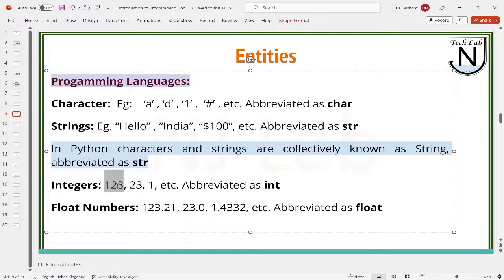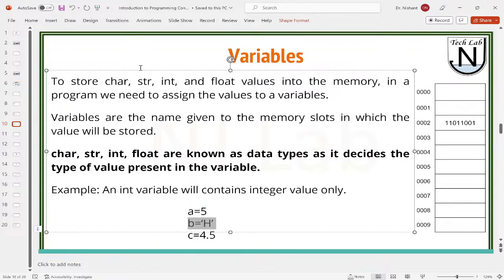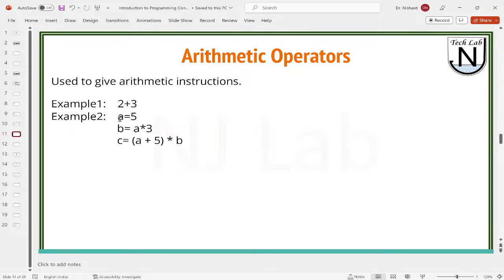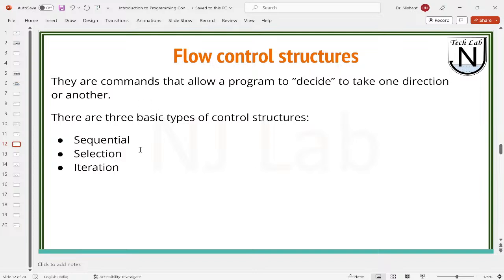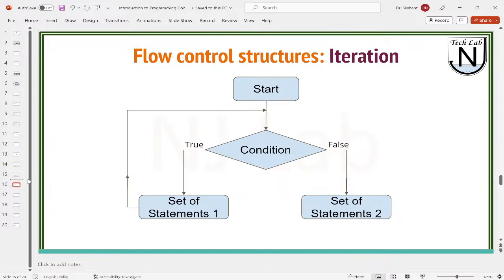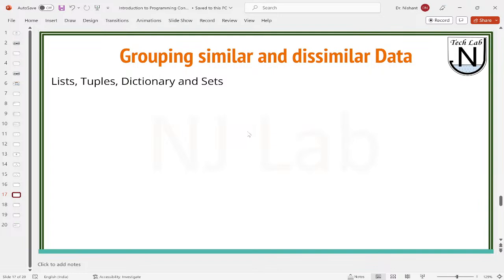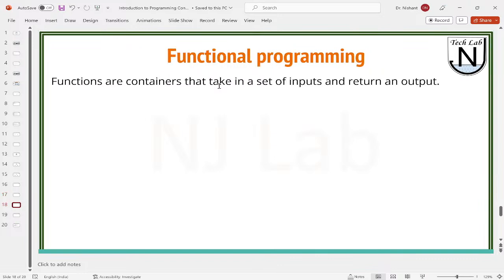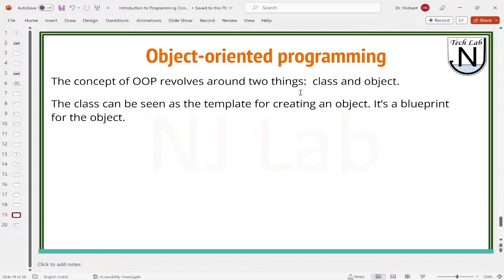Python Lec1: Introduction to the concept of programming language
In this lecture series, starting from 21st August 2023, I will be on live every Monday to Thursday at 6:00 AM IST ( 12:30 AM GMT). Duration of the lectures will range from 15 to 30 minutes. Audience may ask questions through comment box in the YouTube.

The purpose of this Lecture Series is to introduce the fundamentals of Python so that audience including those who have never learned any programing language previously will be able to write Python code easily. I will start with the introduction to the concept of programming language and there after I will discuss the following concepts in Python:
1. Literal, Variable and Data Types.
2. Arithmetic Operators.
3. Relational and Logical Operators.
4. If-Else conditions
5. Loops: While and For Loop
6. Functions
7. Lists, Tuples, Dictionary and Sets
8. Classes.
9 Packages in Python